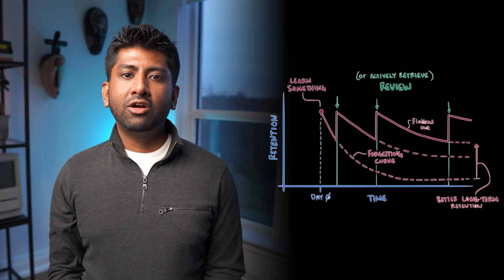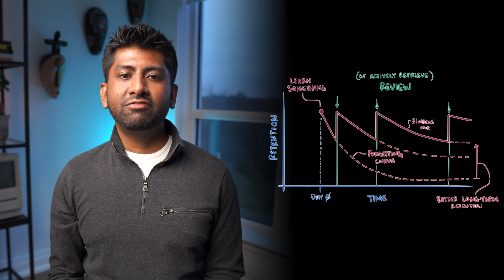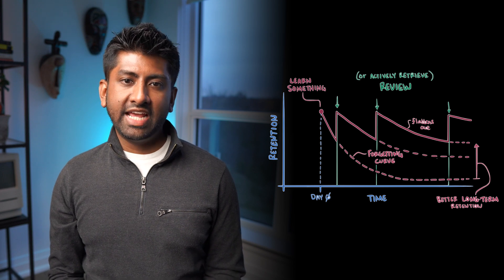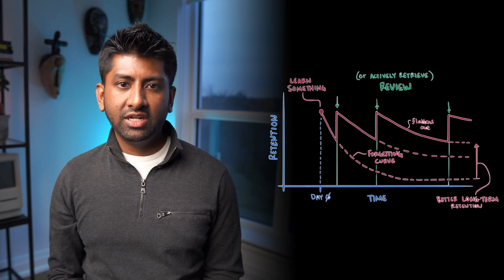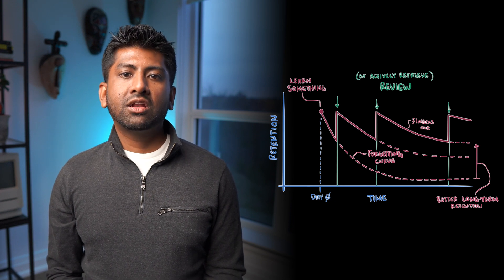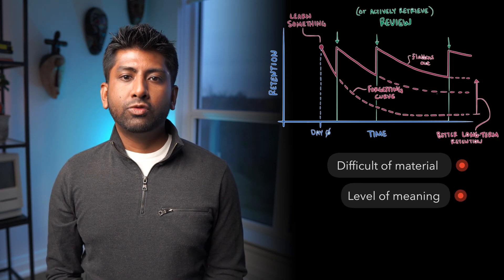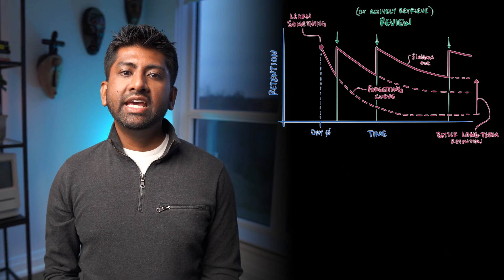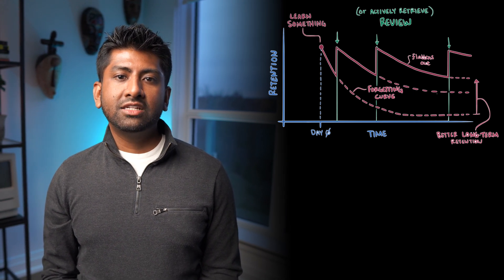STUDY TECHNIQUES FOR MEDICAL STUDENTS / PROVEN STUDY SKILLS / Part 3 / SPACED REPETITION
Are you struggling with exam prep?  Your current study habits may be limiting you from reaching your full potential.  As a doctor, I needed to learn massive amounts of information throughout medical school and residency.  How did I do it?  In this video series, I show you HOW TO STUDY.  These are PROVEN STUDY SKILLS that are guaranteed to boost your knowledge retention and improve exam performance.  They definitely worked for me!  This is part 3 of a 4 part series.  Part 1 discusses how to get your body, environment and mind prepared to STUDY.  In Part 2, I discussed the ACTIVE RECALL Method and how to apply it to your study routine.  In Part 3, I discuss the Principle of Spaced Repetition and how to combine it with Active Recall.  In Part 4, I discuss Mnemonics as an Aid to Memorizing.

WHO AM I: I'm Siva, a consultant anesthesiologist living in Toronto, Canada. My goal is to inform you about hot topics in medicine, lifestyle, travel & technology.